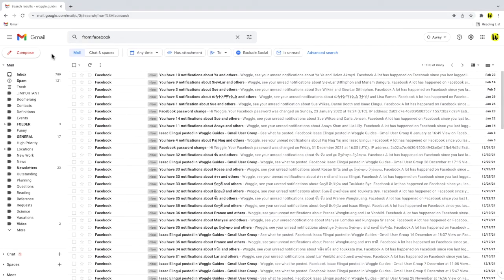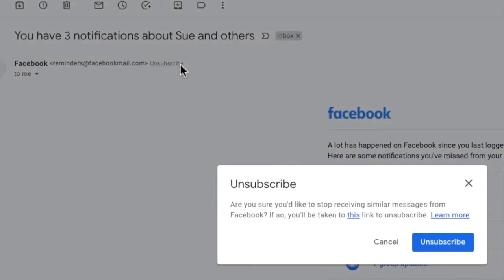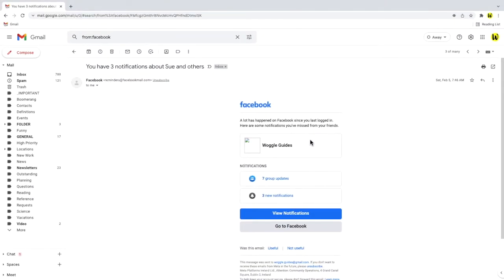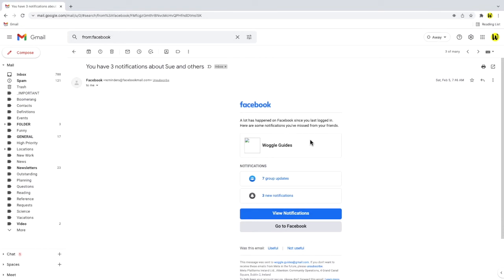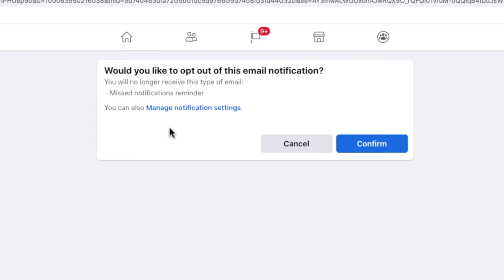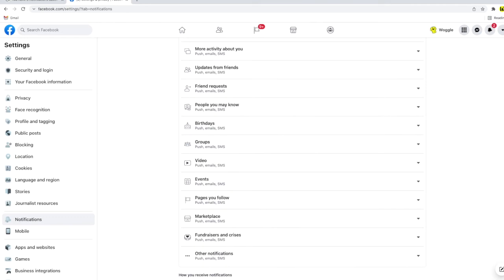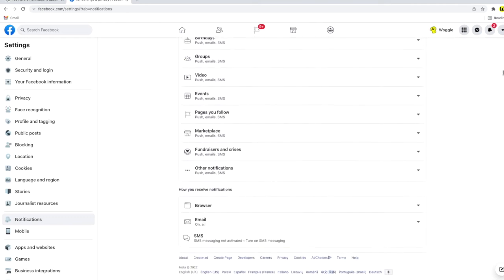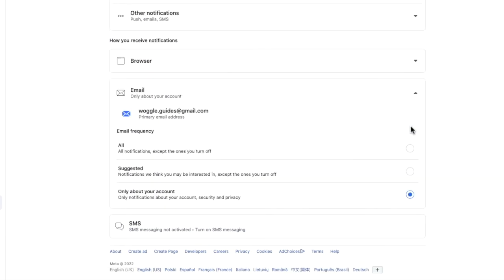How to unsubscribe from Facebook emails in Gmail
In this guide, I’ll explain how to quickly unsubscribe from Facebook emails in Gmail.

🕔  Key Moments
00:00 | Introduction
00:13 | How to unsubscribe from Facebook emails in Gmail
02:43 | Wrap up

🔎  Useful links
See more info on how to unsubscribe from emails in Gmail in this article from the Google Support Center ‘Unsubscribe from mass emails’

TRANSCRIPT

If you’re like me you get a lot of emails from facebook

It’s quick and easy to unsubscribe from these emails however. Let’s look at how to do that now.

I’m going to click into one of my Facebook emails.

There are two ways to unsubscribe from this email.
You’ll see there is a small unsubscribe link here.
If I click on that, an unsubscribe window pops up - this is the process used by Gmail to help you unsubscribe and it can be used for any regular email newsletters you receive.
If you want to find out more about this general unsubscribe process check out the Woggle Guide shown above.

I’m going to close that unsubscribe process by clicking on the X in the top right hand corner of that box however
Because I want to show you Facebook’s specific email unsubscribe process.

If you are only interested in unsubscribing from Facebook this option is better as it give you more control over what you can unsubscribe from

To find that unsubscribe process, I am going to scroll down to the very bottom of this facebook email.
You’ll see that a blue unsubscribe link is shown.
Lets click on that.

This opens a page in Facebook that allows you to immediately unsubscribe from the type of email we were looking at in Gmail.
If you want to only unsubscribe from that one type of email, click on the large blue confirm button to stop receiving that email in future.

If however you want to unsubscribe from all Facebook promotional emails, then you need to click into the Manage notification settings link
At the top of this page.
I’ll do that now.

A new page is then opened that shows you a long list of all the different types of emails Facebook sends and gives you the option to individually choose which emails to turn off.

If I scroll to the bottom of that page however, there is a handy section that allows you to turn off all promotional emails from facebook in one click.
To open that, I’ll click on the drop down arrow
You’ll see that by default, all notifications are sent to email.
To turn that off all I need to do is click on the option to only send emails about account or security related problems.

You can’t turn these types of emails off and it’s a sensible thing to keep turned on in case anyone tries to hack your Facebook account.

And that’s all you need to do to unsubscribe from Facebook emails